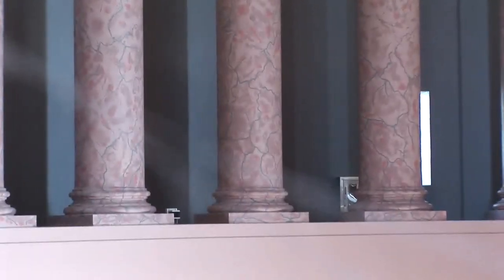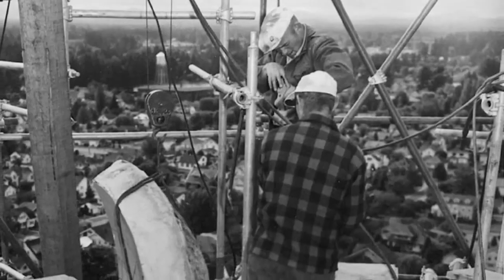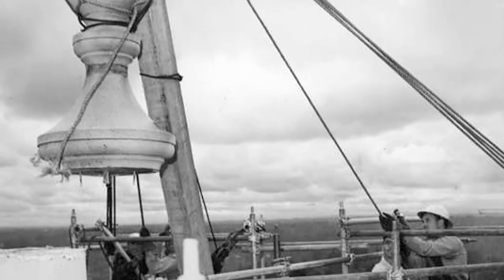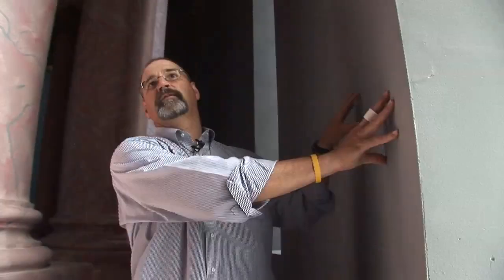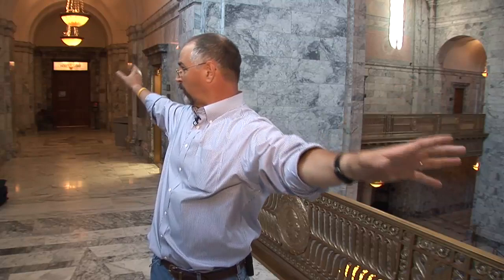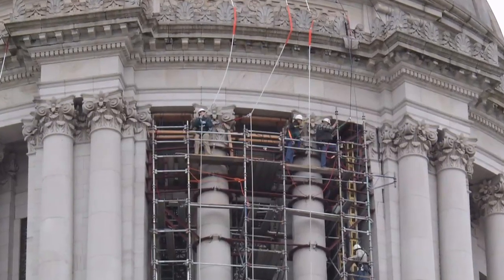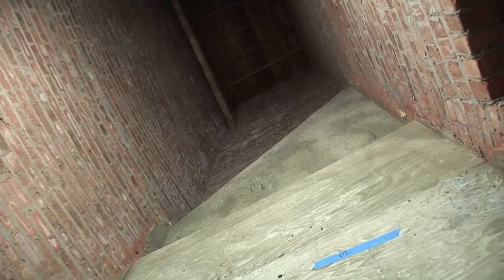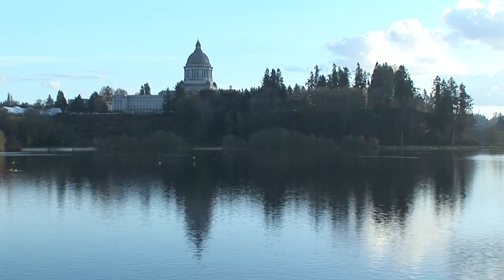The Story Behind Washington's Capitol Dome (Part 3: Earthquakes!)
(Click "Watch in HD" for better quality)